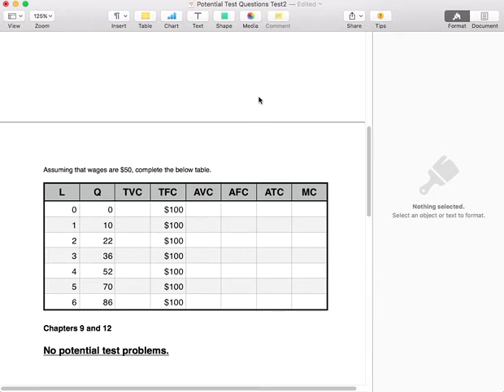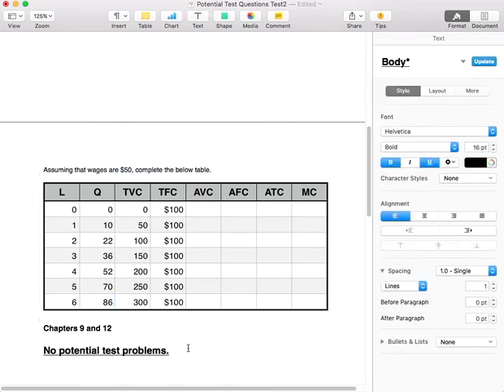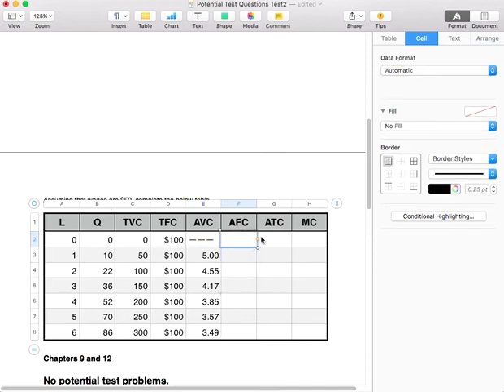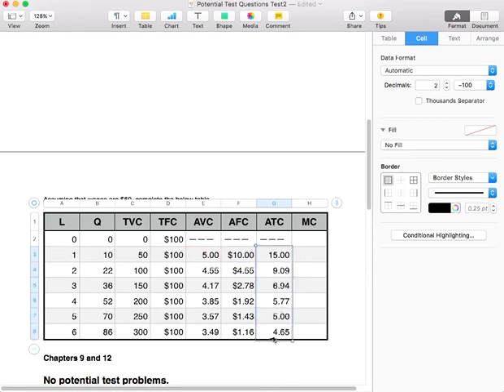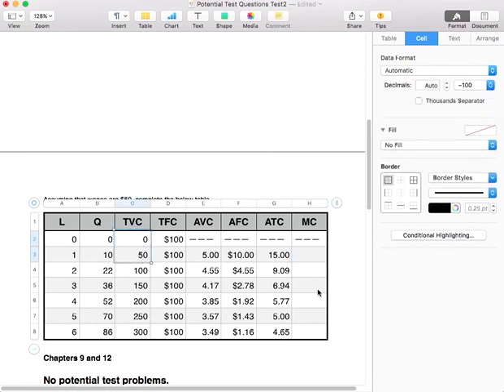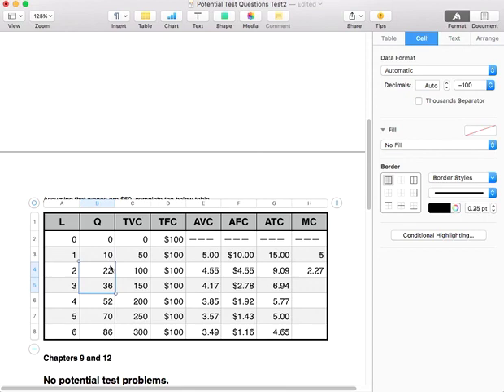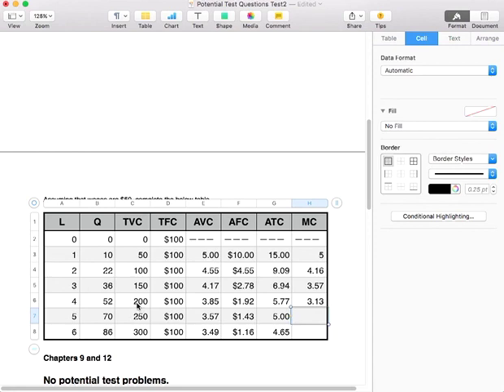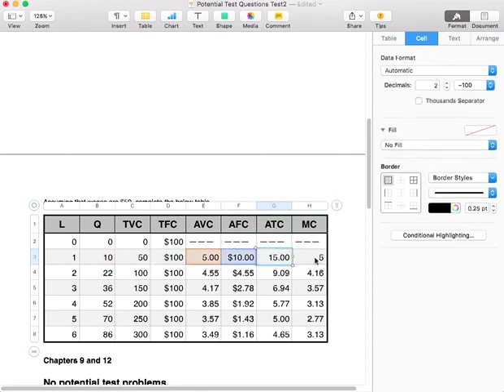Test2 Potential Problems Cost Table